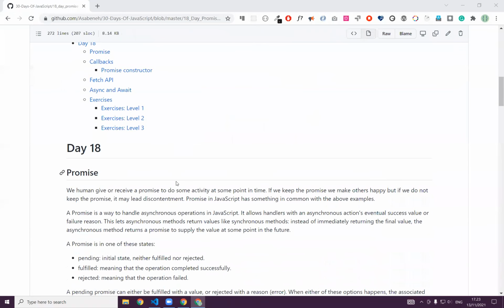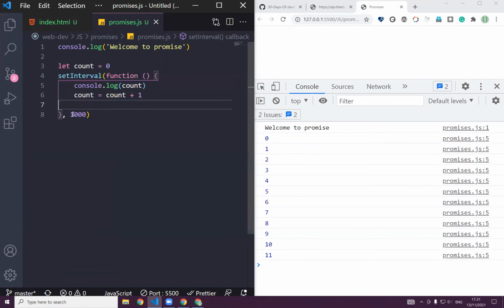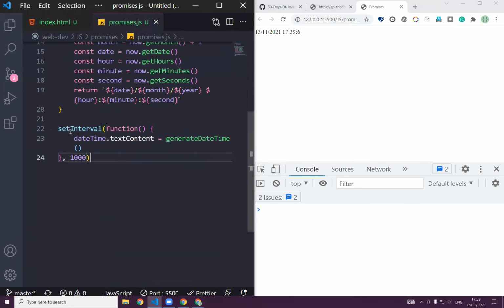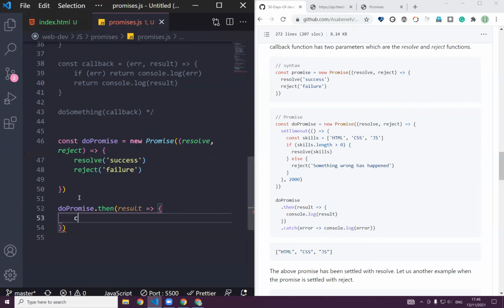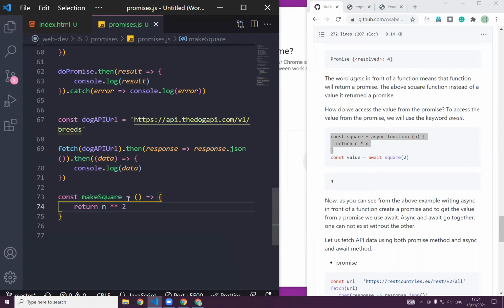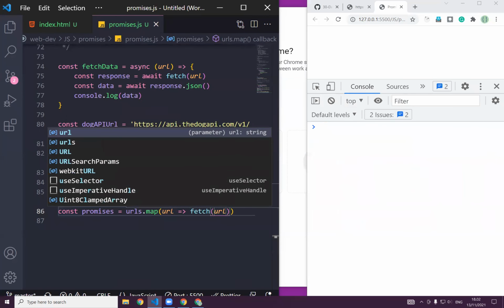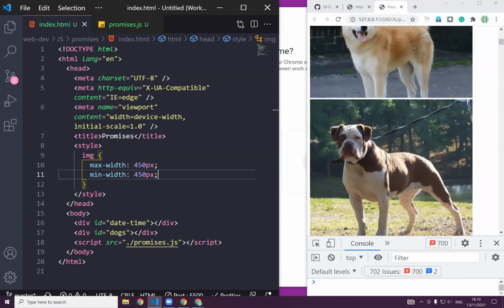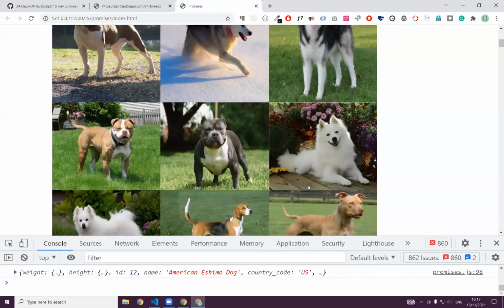promises, async and await in JavaScript